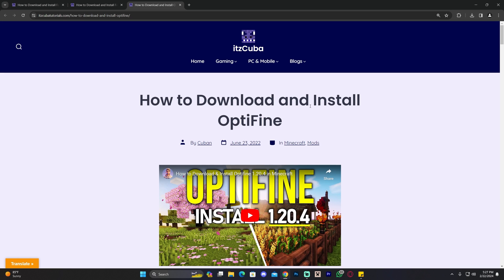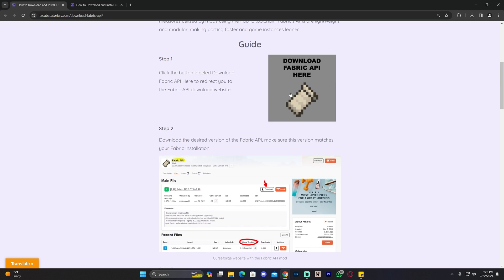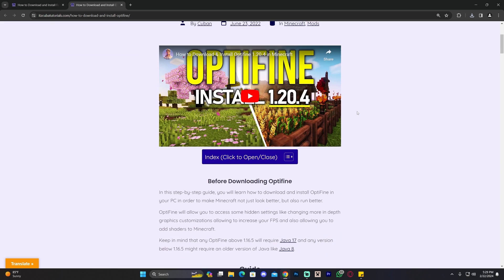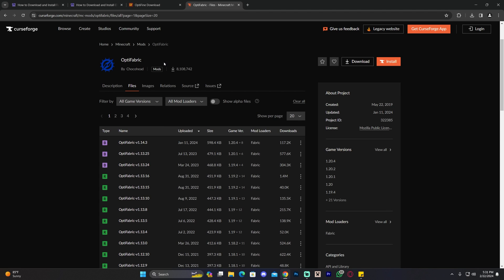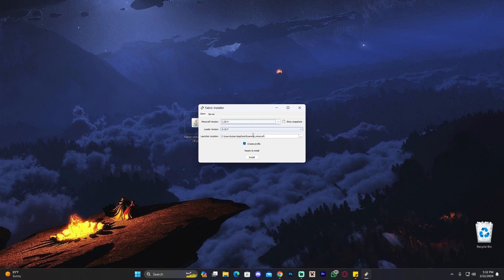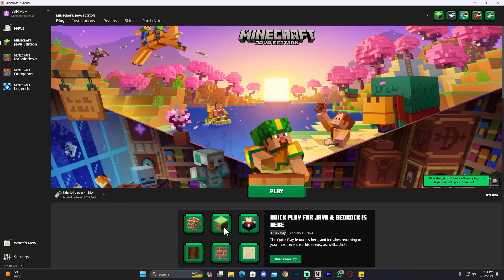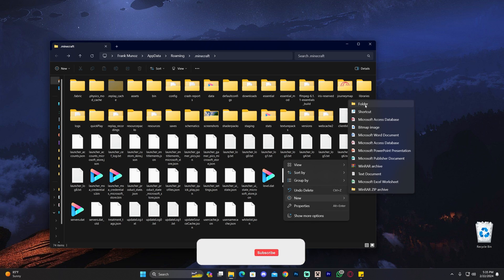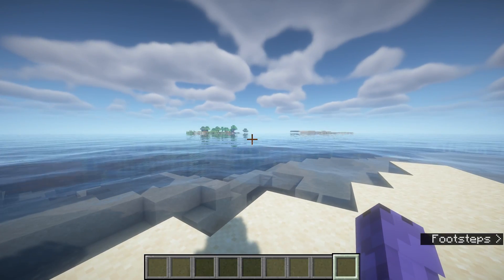How to Install OptiFabric in Minecraft 1.20.4 (OptiFine + Fabric)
Learn how to download & install optifabric 1.20.4 for Minecraft 1.20.4 to use optifine with fabric. This simple step by step on how to add optifine to fabric guide will help you install optifabric 1.20.4 and get optifine 1.20.4 working in Minecraft Fabric 1.20.4.